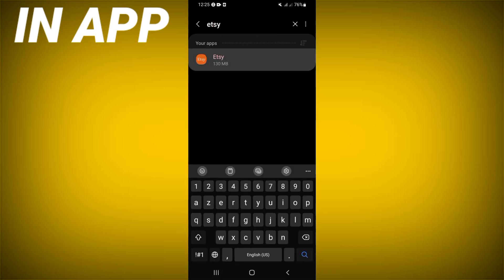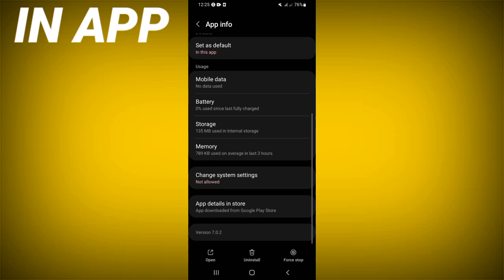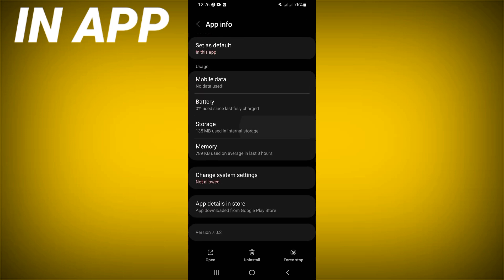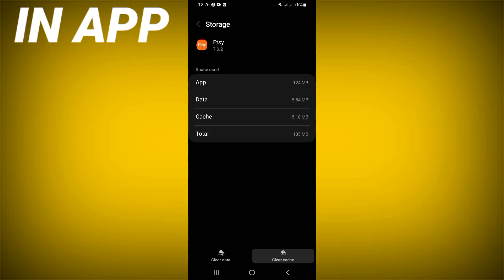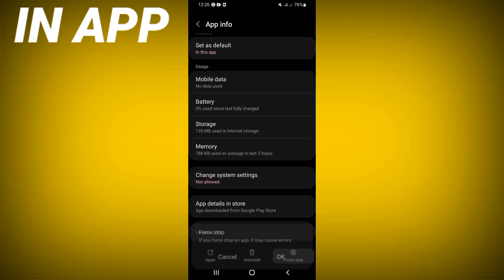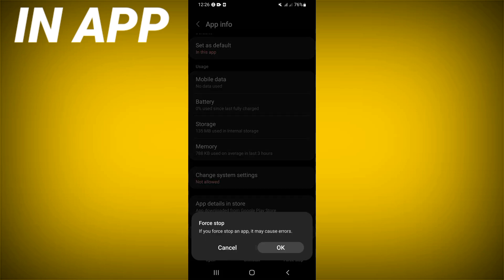How To Fix Etsy App Has Stopped | Step By Step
inapp